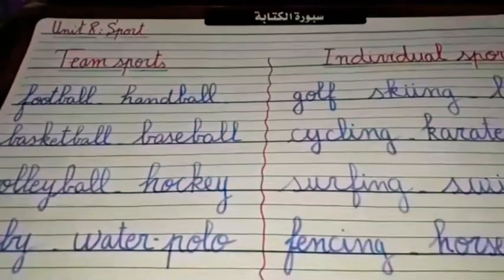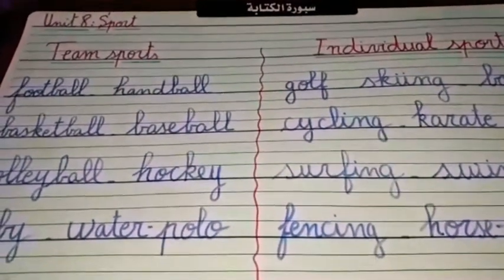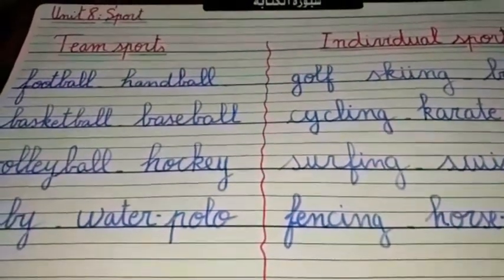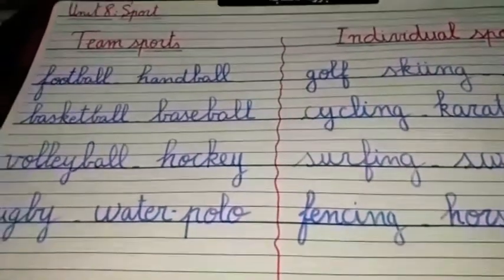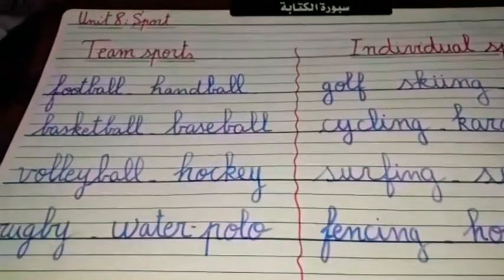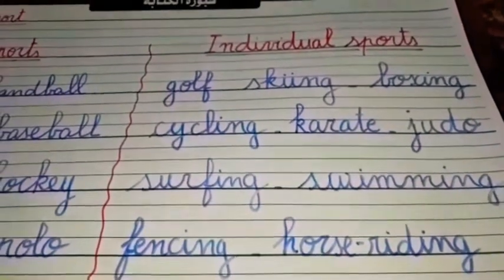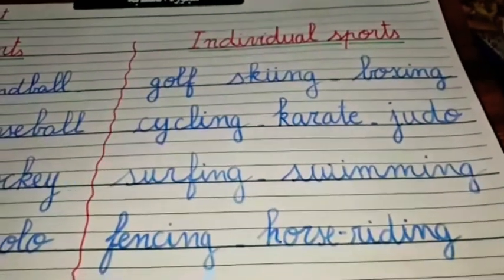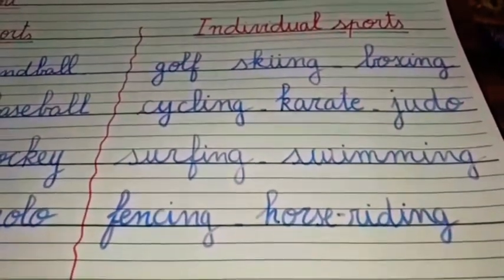Sport .study skills ⚽ ⚾ 🎳 🎱 🏃 🏀 🏈 🏉 🏊 🏇...